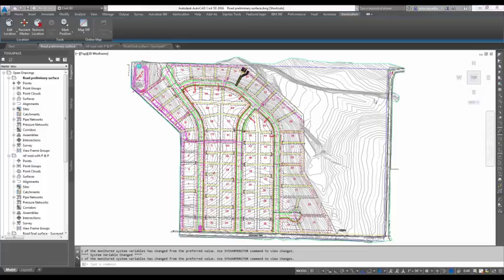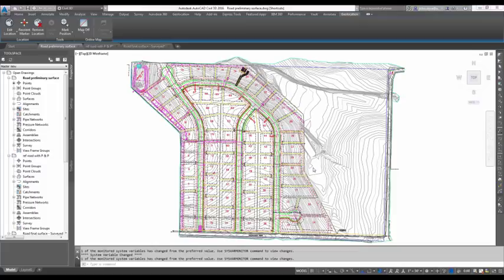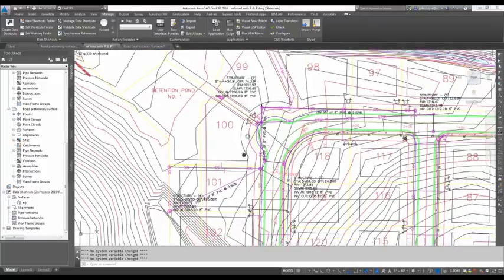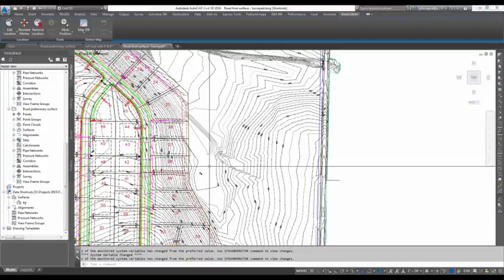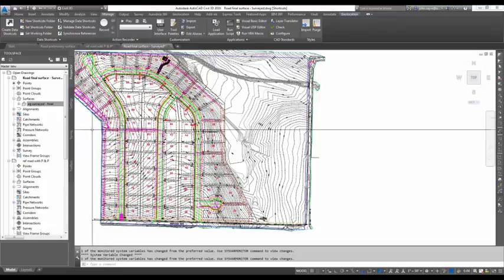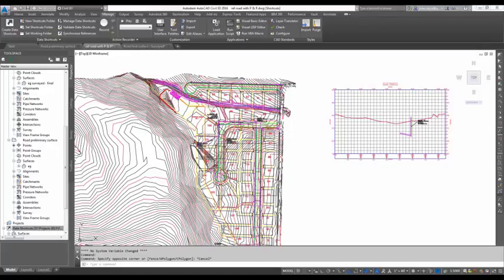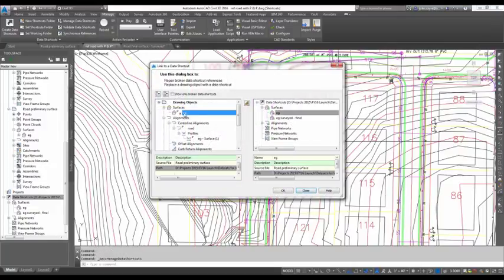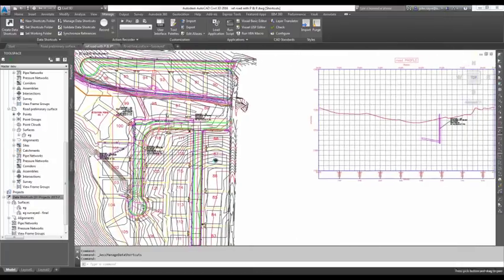AutoCAD Civil 3D - Features - Data Shortcuts